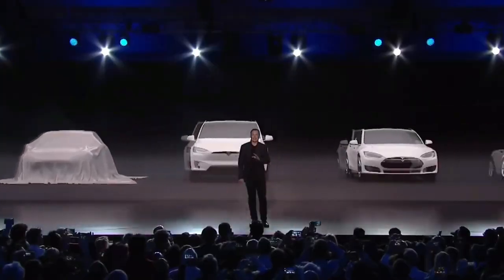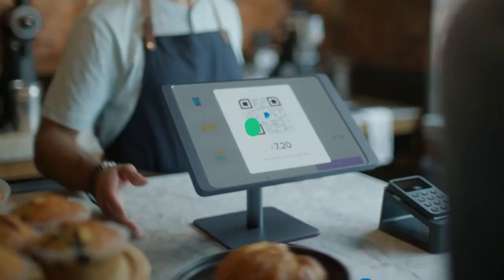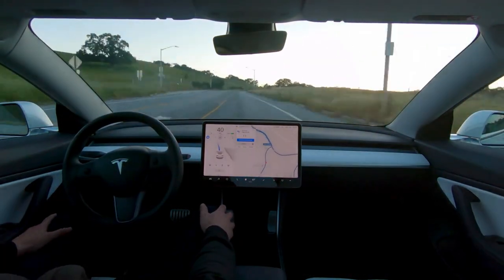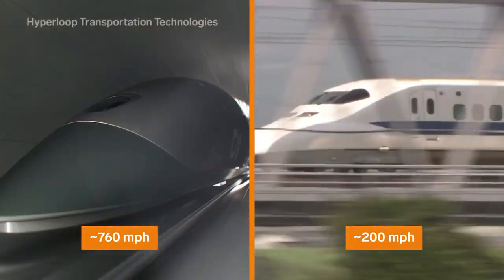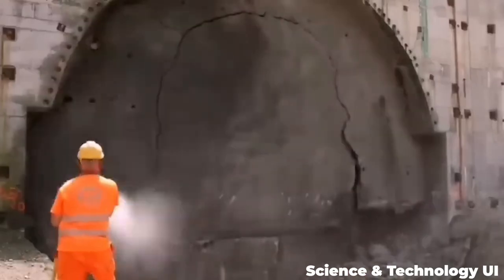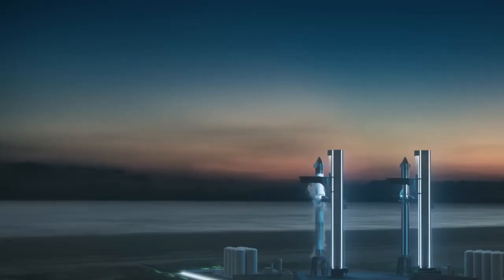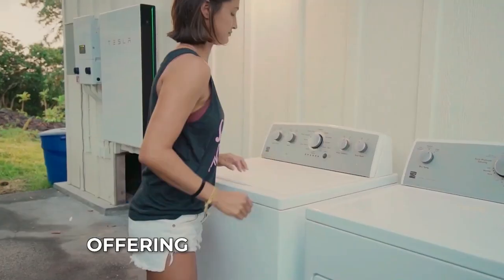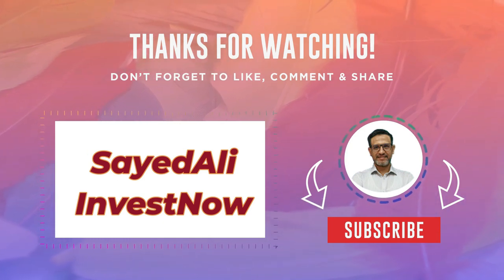What Elon Musk Gave to Humanity, Tesla, Space X, powerwall and more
Elon Musk's Top 10 Groundbreaking Inventions: Shaping the Future
Elon Musk, the modern-day wizard of innovation, is a name that resonates with anyone interested in groundbreaking technologies and futuristic ideas. He's the trailblazer who has disrupted multiple industries, from online payments to space exploration, leaving an indelible mark on the world. In this captivating video, we'll dive into the enchanting realm of Elon Musk's top 10 inventions, each a testament to his visionary spirit, and explore how they have not just transformed science and technology but also ignited our collective imagination about the future.

Elon Musk co-founded X.com in 1999, which later evolved into PayPal. This online payment platform revolutionized the way people conducted e-commerce, offering a safe and convenient method for online transactions. Musk's role in PayPal laid the foundation for the modern digital payment systems that are now an integral part of global financial infrastructure.
2. SpaceX - Reshaping Space Exploration
In 2002, Musk founded SpaceX, an aerospace manufacturer and space transportation company. SpaceX's most significant innovation is the development of the reusable Falcon 9 rocket. This pioneering technology has dramatically reduced the cost of reaching space, rekindling global interest in space exploration and paving the way for a future where space travel is more accessible and cost-effective.
3. Tesla - Electrifying the Automotive Industry
Joining Tesla in 2004 and now leading the company as CEO, Musk has spearheaded the electric vehicle (EV) revolution. Tesla's innovative electric cars have disrupted the traditional automotive industry, driving the adoption of sustainable transportation. Musk's vision for a sustainable future is embodied in Tesla's EVs, solar panels, and energy storage solutions, setting new industry standards for environmental responsibility.
4. SolarCity - Harnessing Solar Power
In 2006, Musk co-founded SolarCity, a solar energy services company that aimed to make solar power more accessible to homeowners and businesses. SolarCity's innovative solar panels and energy solutions have had a profound impact on the renewable energy industry, advancing the global transition to cleaner, more sustainable energy sources.
5. Hyperloop - The Future of High-Speed Transportation
Musk introduced the Hyperloop concept in 2013, envisioning a high-speed ground transportation system. It relies on low-pressure tubes to transport pods at incredible speeds, potentially revolutionizing intercity travel and reducing traffic congestion. The Hyperloop concept represents a pioneering invention aimed at addressing contemporary transportation challenges.
6. Neuralink - Merging Humans and Technology
Established by Musk in 2016, Neuralink is a neurotechnology company focused on developing brain-computer interfaces (BCIs). n brain.
7. The Boring Company - Underground Transportation Innovation
In 2016, Musk founded The Boring Company with the goal of addressing traffic congestion in major cities. urban congestion.
8. Starship - Enabling Interplanetary Travel
As part of Musk's ambitious plans for space exploration, SpaceX is developing Starship, a fully reusable spacecraft designed for interplanetary travel.
9. OpenAI - Advancing Artificial Intelligence Ethically
Though not exclusively Elon Musk's invention, OpenAI, co-founded by Musk in 2015, is a prominent artificial intelligence research laboratory dedicated to advancing AI technologies responsibly. OpenAI's contributions to the field emphasize ethical and responsible AI development, ensuring that AI benefits humanity while minimizing potential risks.
10. Tesla Powerwall - Sustainable Energy Storage
Introduced in 2015, the Tesla Powerwall is an innovative energy storage solution designed for homes and businesses. This invention allows users to store excess energy generated by solar panels for later use, reducing reliance on traditional energy sources and promoting sustainability. The Powerwall exemplifies Musk's commitment to addressing energy challenges.
Conclusion
Elon Musk's inventive genius and entrepreneurial spirit have ushered in a new era of technological advancement. His relentless pursuit of innovation has given rise to a diverse array of inventions, from electric vehicles and space exploration to artificial intelligence and renewable energy solutions. Musk's work has not only revolutionized the way we live and interact with technology but has also inspired future generations to push the boundaries of what is possible.